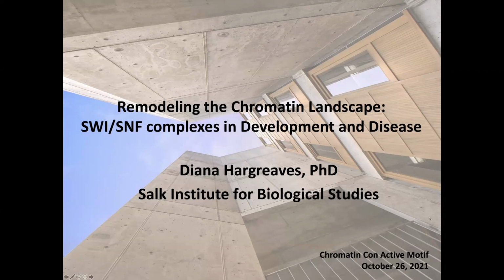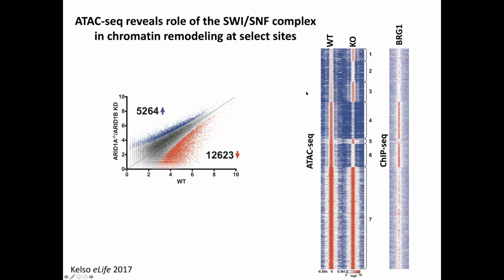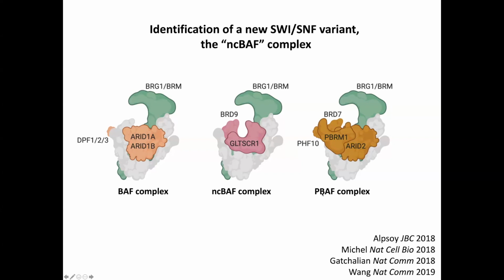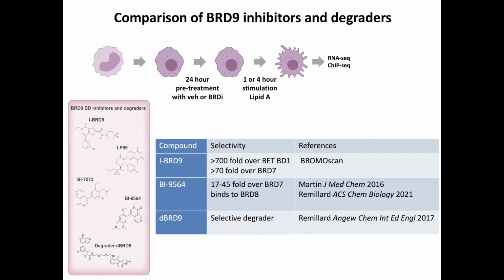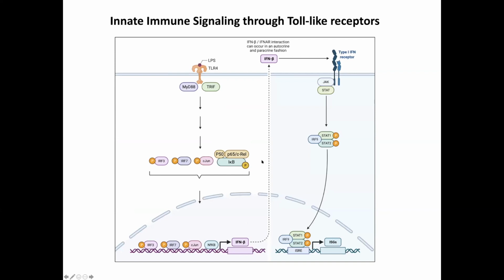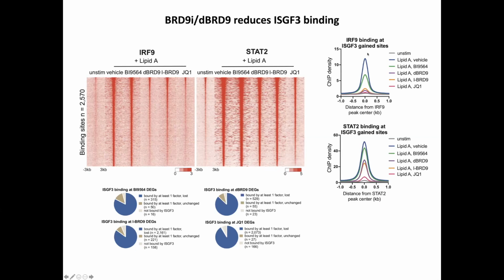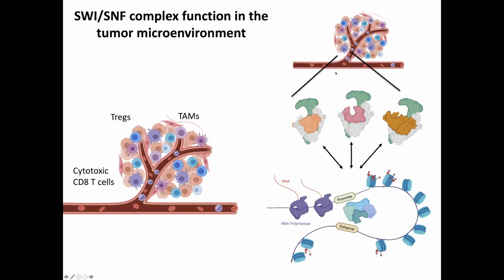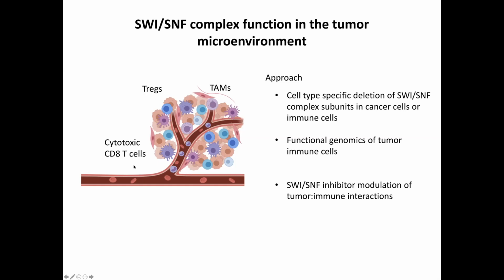Diana Hargreaves - Remodeling Chromatin: SWI/SNF Complex in Development, Disease: Chromatin-Con 2021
Chromatin-Con: 2021 Epigenetic Mechanisms & Human Disease Meeting
Diana Hargreaves, Ph.D.
Associate Professor in the Molecular and Cell Biology Laboratory, Salk Institute for Biological Studies
San Diego, USA
Presents: Remodeling the Chromatin Landscape: SWI/SNF Complexes in Development and Disease